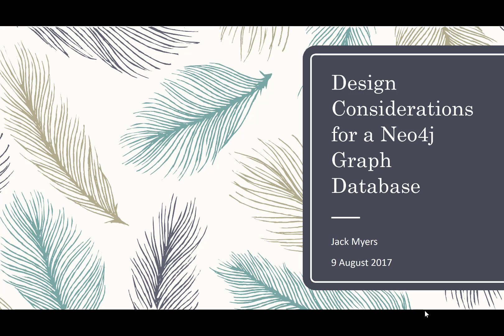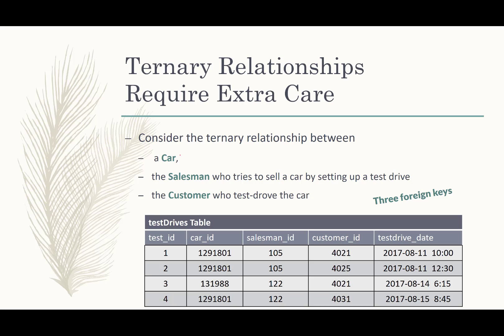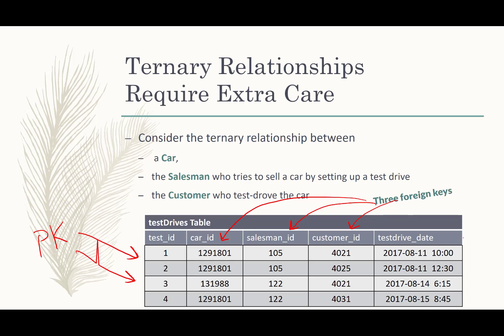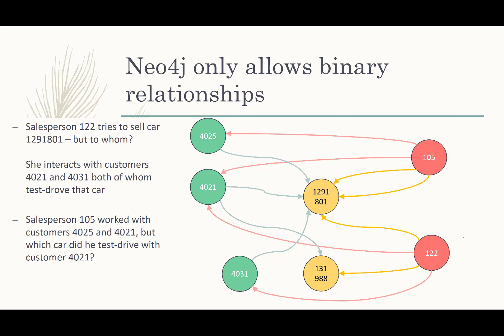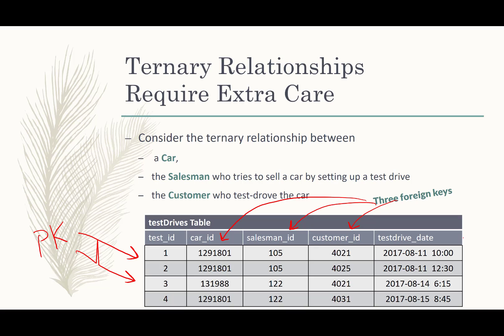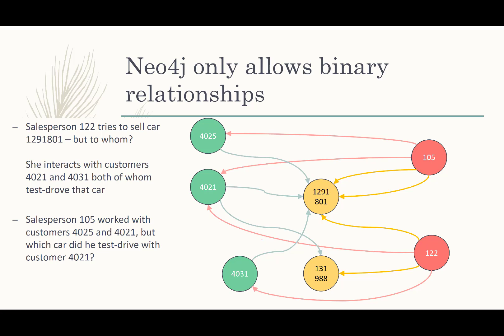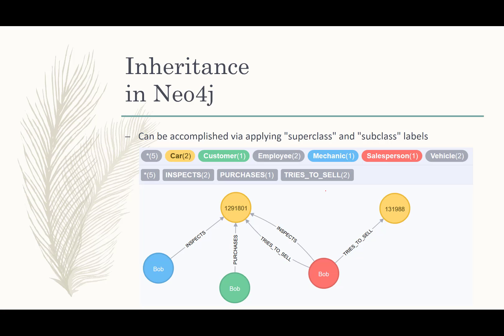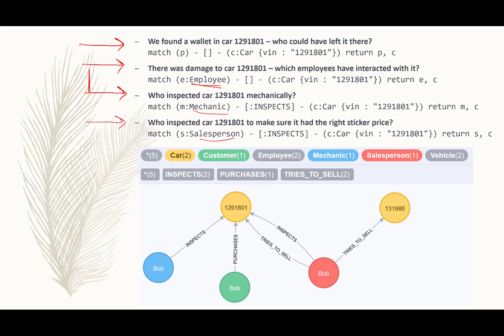Designing a Neo4j Database Part 2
A discussion about modeling inheritance and ternary relationships in the Neo4j graph database.